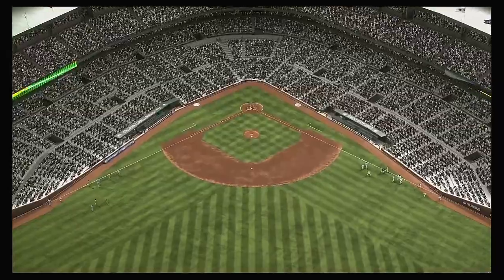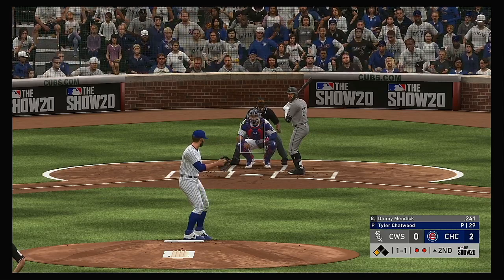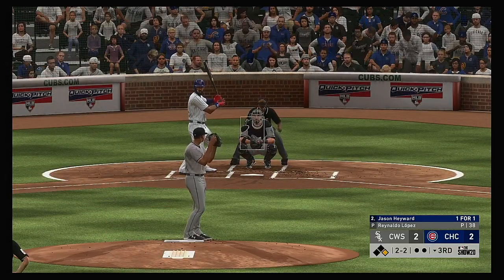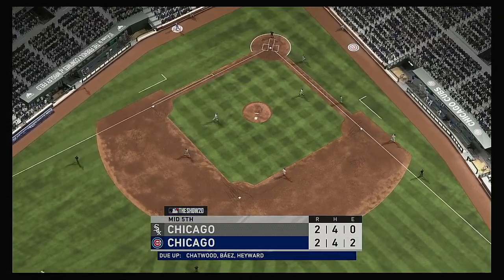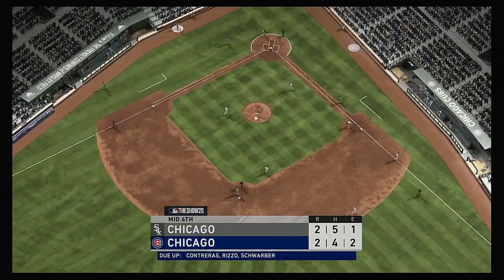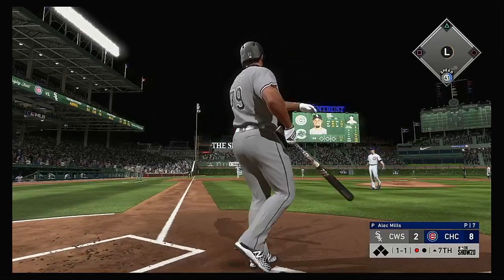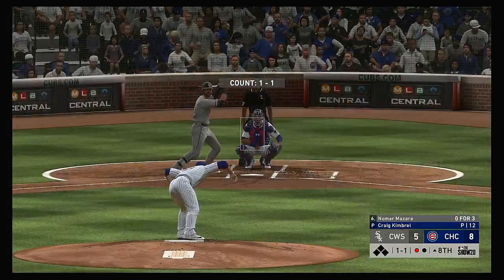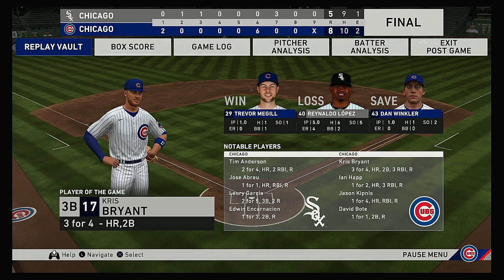MLB 2020 Season 7 20 2020 Chicago White Sox @ Chicago Cubs